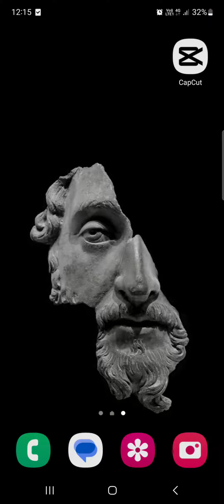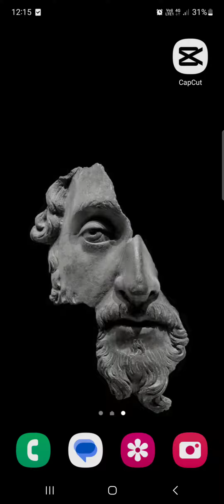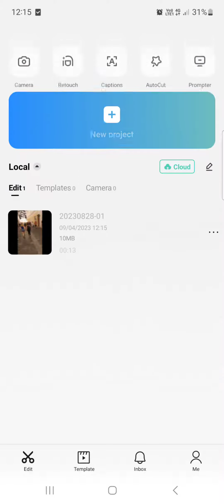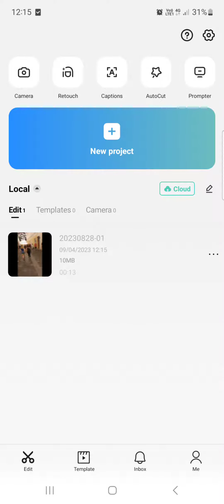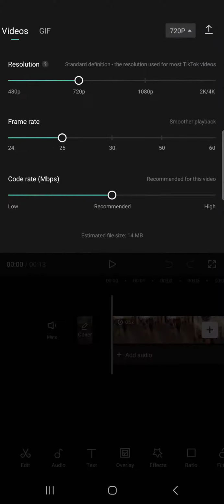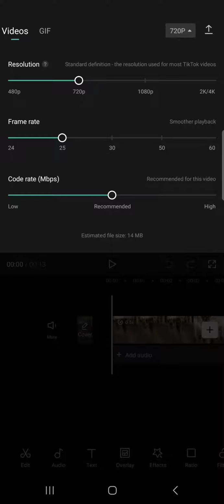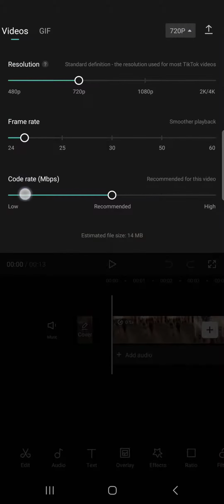How To Set Frame Rate In CapCut?